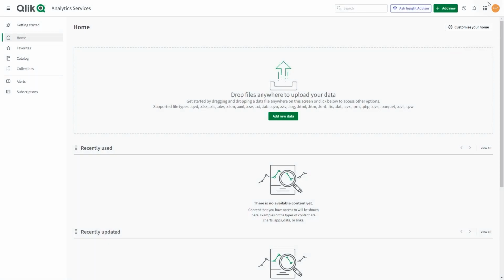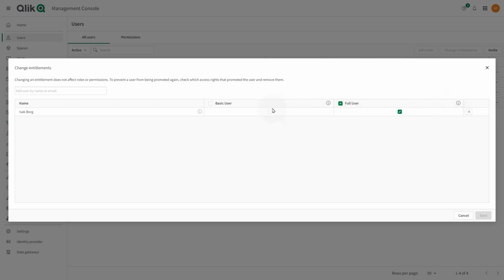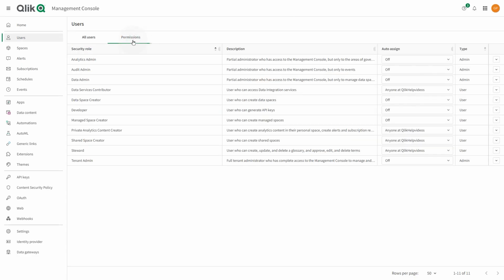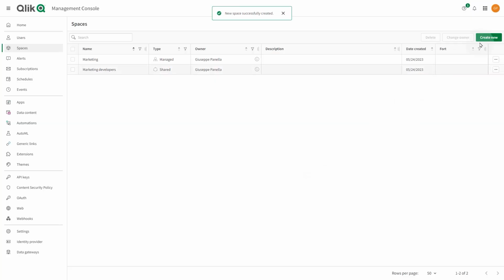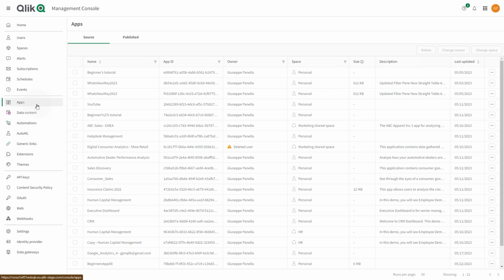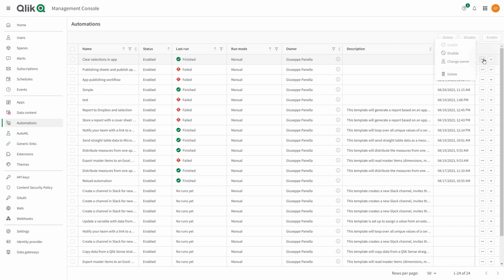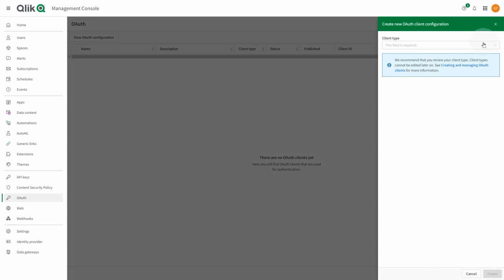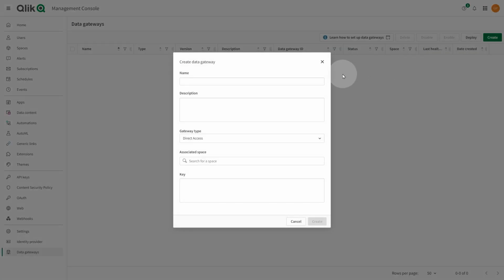Qlik Cloud Analytics Premium administration and management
This video shows you how to manage a Qlik Cloud Analytics Premium tenant